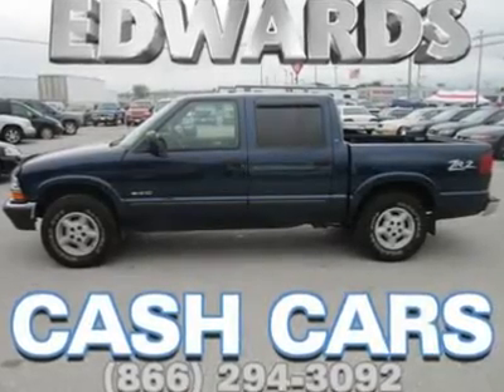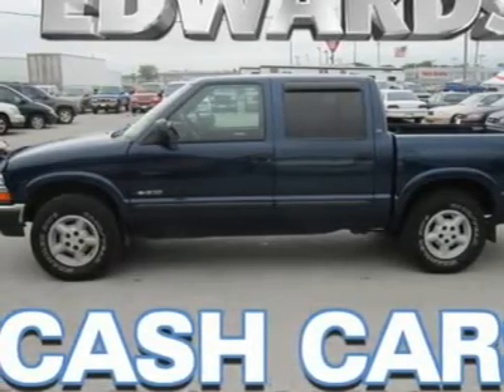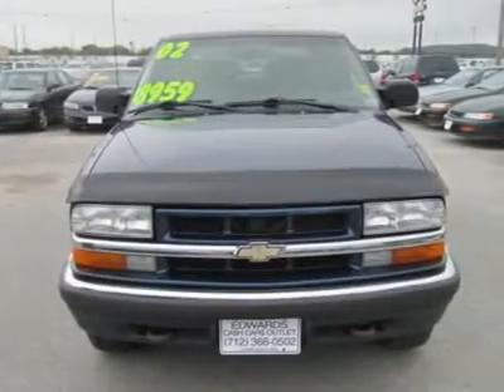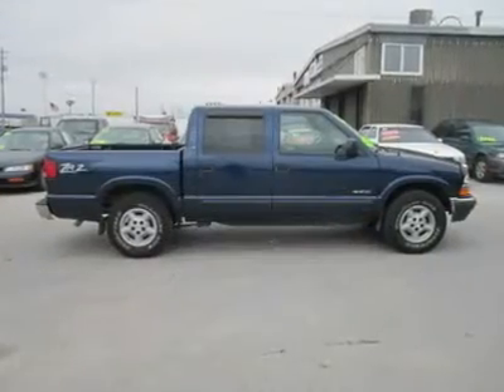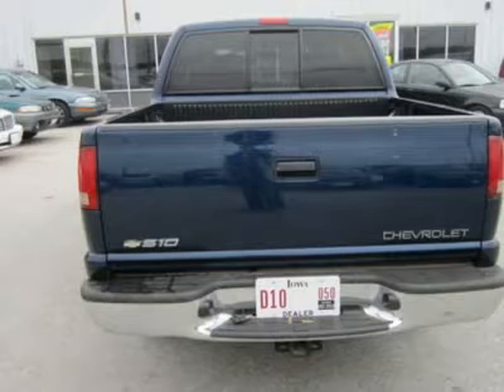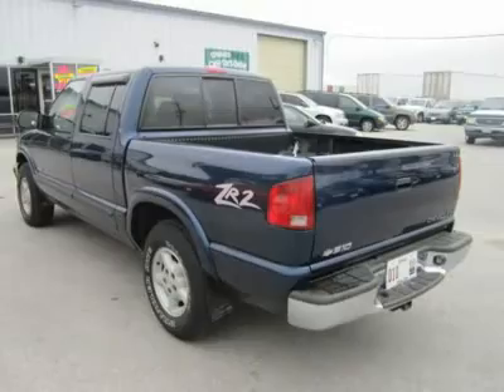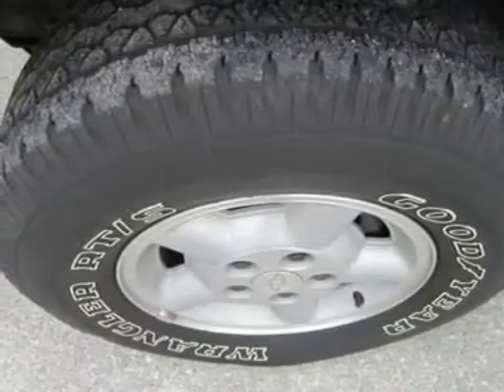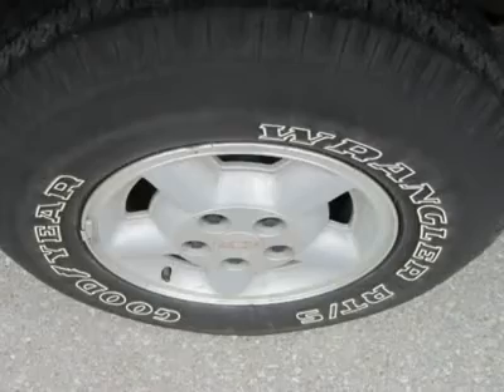2002 CHEVROLET S-10 Council Bluffs, IA 39044A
2002 CHEVROLET S-10 Council Bluffs, IA
Stock

Our '02 S-10 Crew Cab mimics the big Chevy pickups with the horizontal bar grille and exterior styling.  Check out the pictures!  Factor in the LS trim, and you have a hot looking, very capable pickup with full civilian comfort and a load of style. This crew cab has front buckets and a second-row bench seat. The extra interior room sure is handy for carrying people, and the stuff you don't want in the bed.  From the radio dials to the dashboard, it's obvious Chevrolet spent a lot of time and energy into getting the right feel for the interior. This beautiful four-wheel drive has a live rear axle on leaf springs with a gross vehicle weight rating of 5150 pounds over a curb weight of 3616 pounds, and a heavy 4x4 drivetrain attached to the front hubs.   Important for those with work to do in addition to looking good: the tailgate on our 4x4 drops for a 22.7-inch lift-over height; that can save on back strain. Our Chevrolet S-10 is an all-American pickup tricked out in bold style.  It rides like a truck, it drives like a truck, and it works for you like a truck.  And since it's a Chevy, it's a safe buy in a vehicle you can count on for durability and reliability.  If that's what you need, or if that's what you want, don't let this one slip away!  Please call and ask for Spencer Gardner for more information or special pricing!  All Hyundais 6 years old or newer with less than 60k miles and Subarus 5 years old or newer with less than 80k miles are pre-certified. Additional charge for certifying.